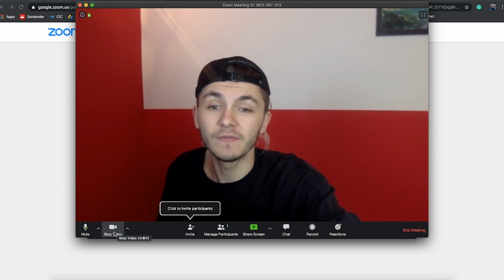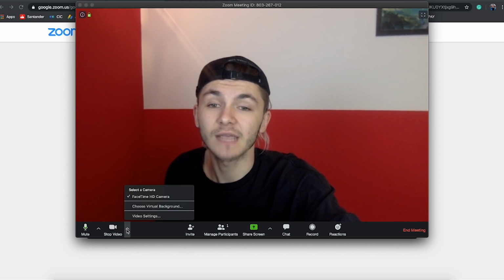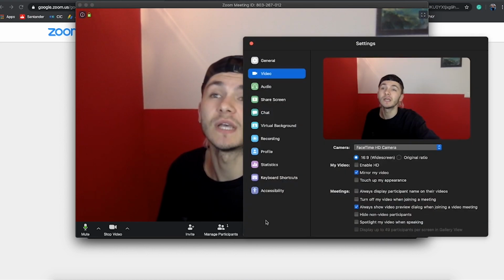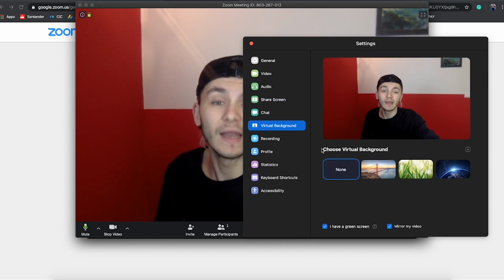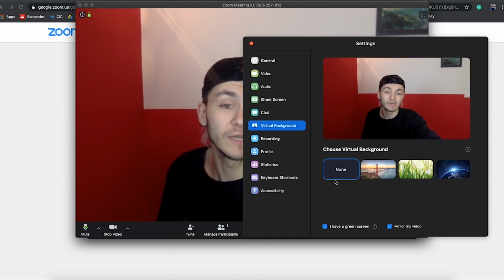How to Zoom Green Screen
Zoom has the option to green screen and add virtual background to your video during video calls. So in this video, we're showing you step by step how to add a custom image and replace your background on zoom using the green screen effect.

1. Download Zoom
2. Start a Zoom video call
3. Open up the video settings
4. Select virtual background
5. Make sure the selected color to replace is correct
6. Click the plus sign and add a custom image
7. Enjoy your new custom zoom background

You can use Zoom virtual background without a green screen. For example, in this video, I do my best to use a pink sheet instead. A simple plain wall behind you could do the trick.

Good luck!

 Sabba & VEED.IO